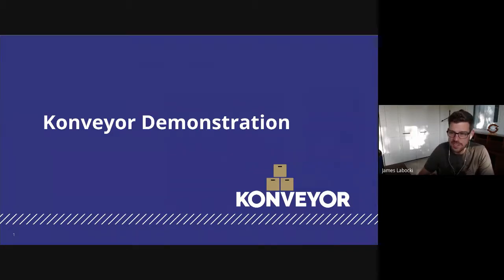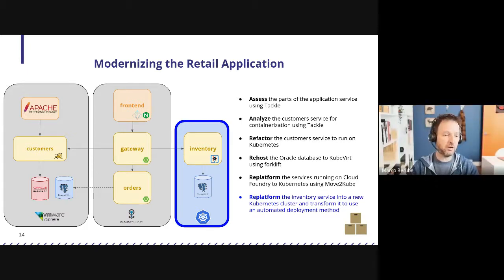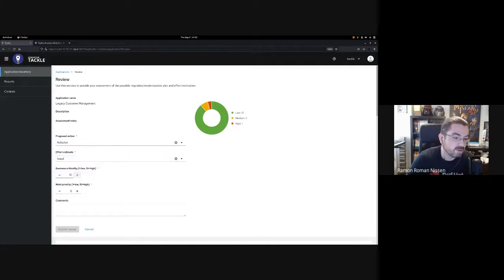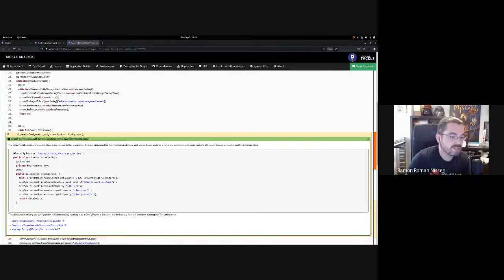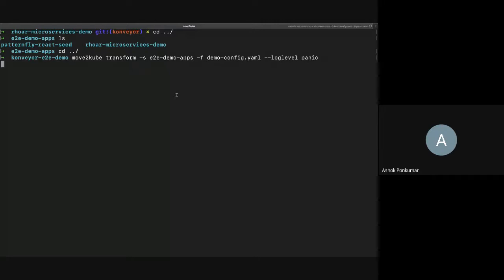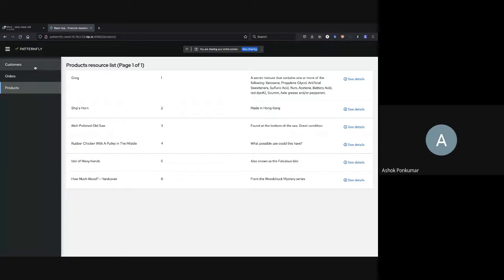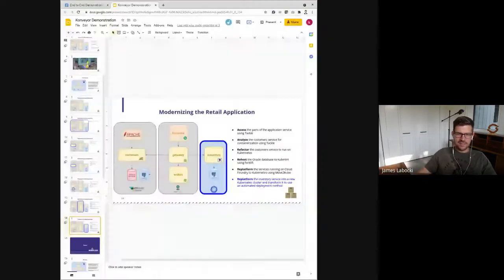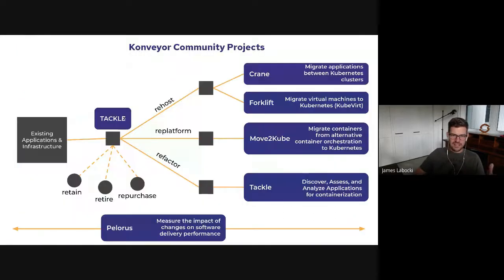Konveyor End to End Demonstration Hackathon September 9th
00:00 Introduction
07:20 Tackle
25:59 Move2Kube
34:38 Forklift
41:00 Crane
47:08 Conclusion